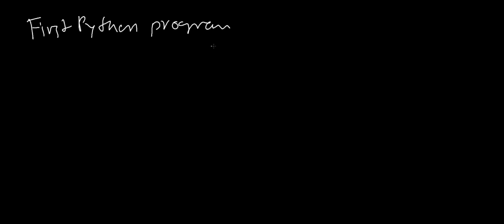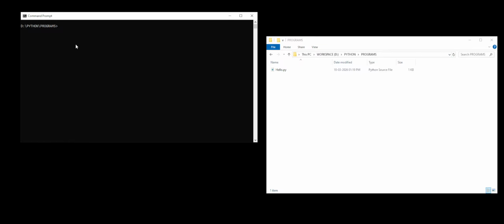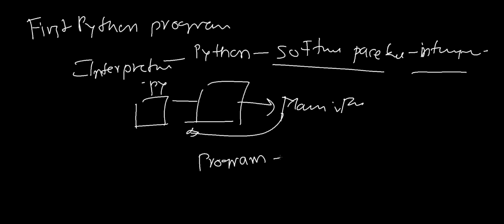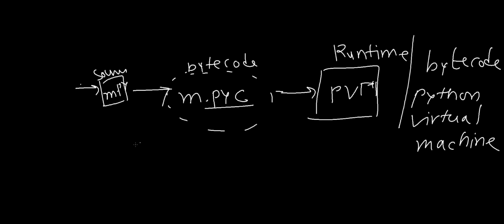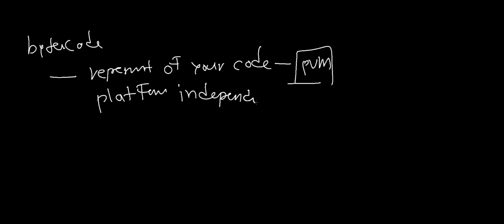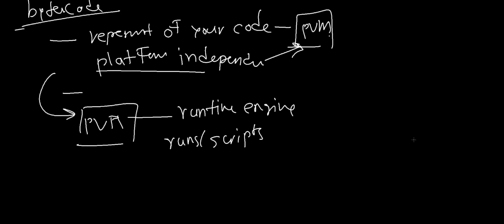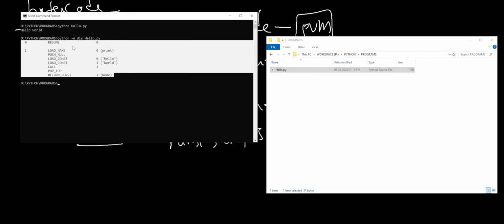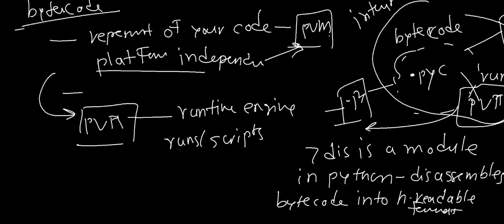Python - First Program